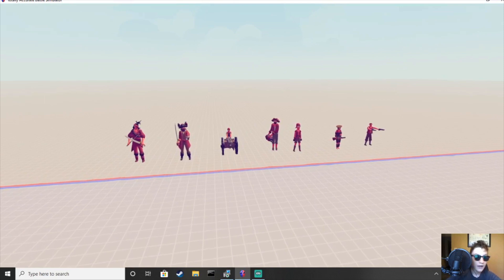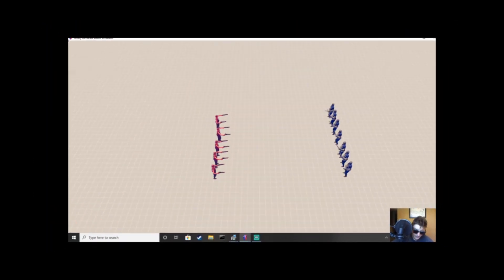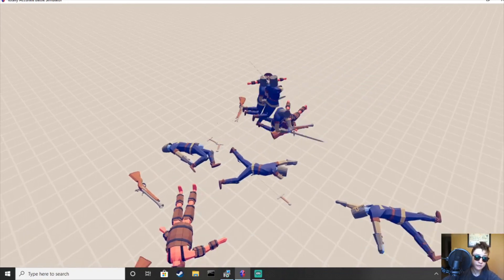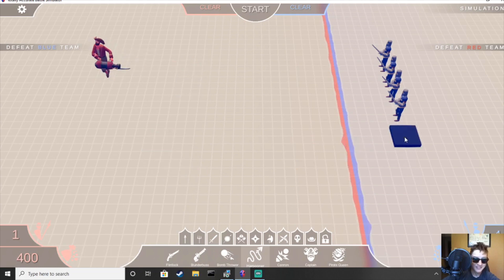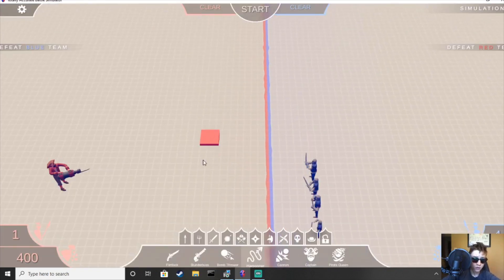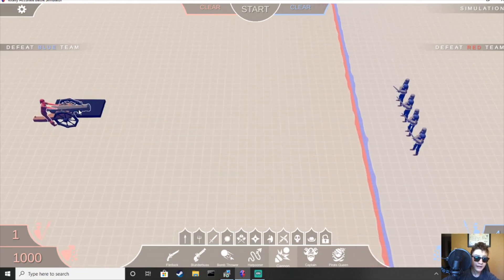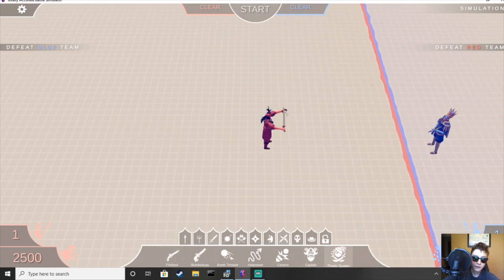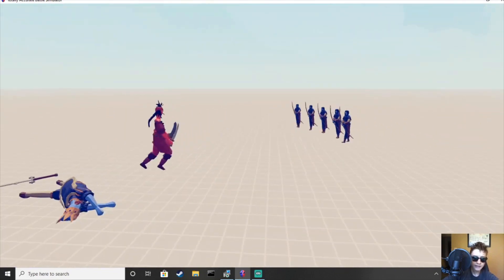Is The Pirate Faction The Best Faction In TABS?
I review how good the pirate faction is in Totally Accurate Battle Simulator.